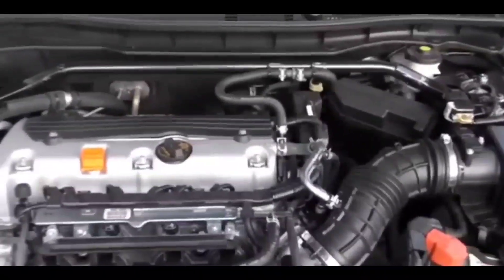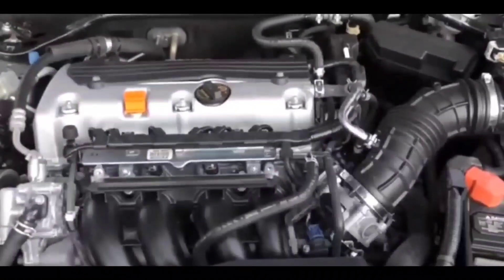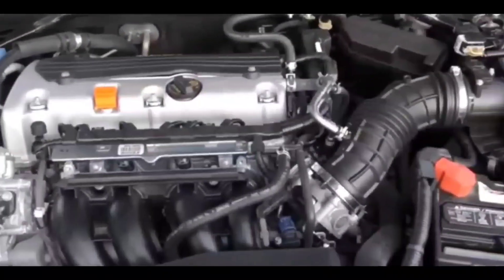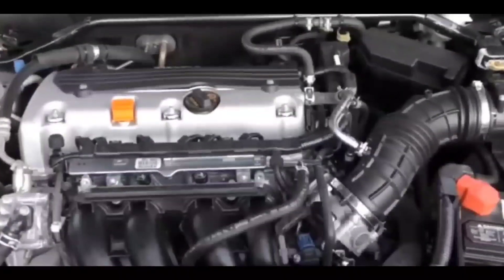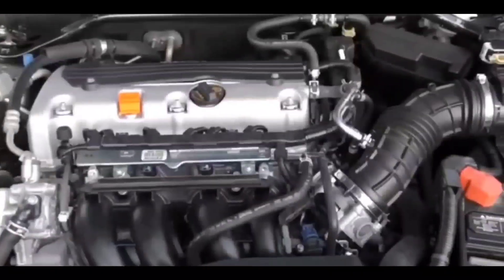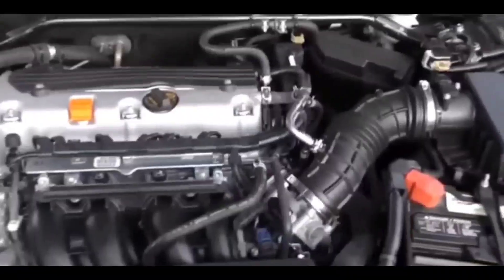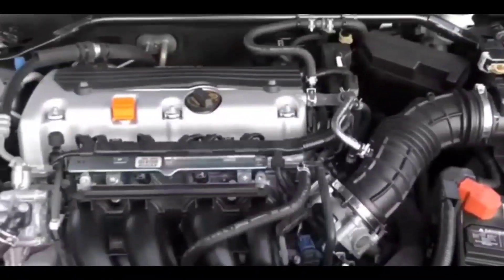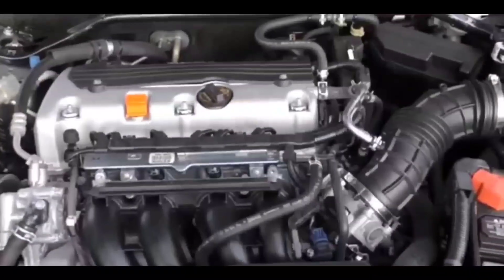How to Diagnose any CRANK NO START PROBLEM - Engine Turns Over /Cranks But WON'T START - FIX